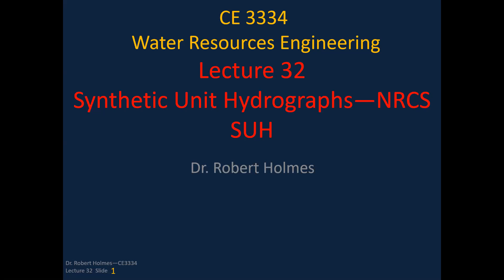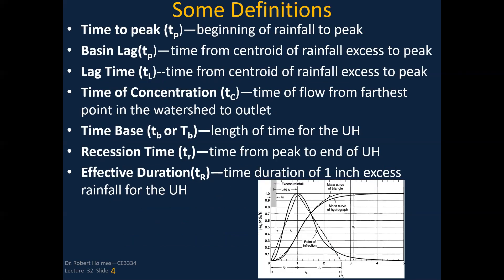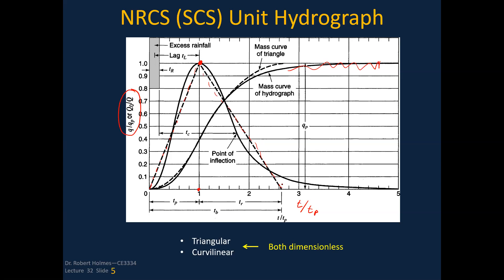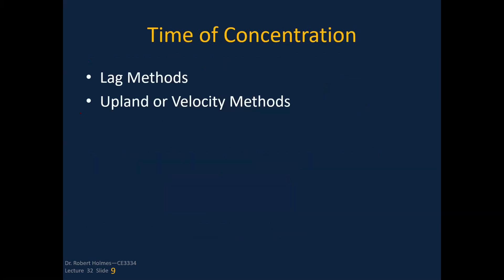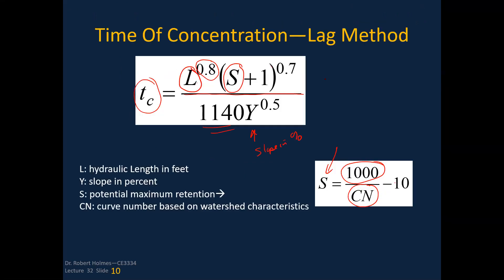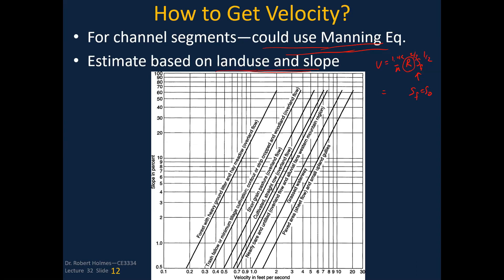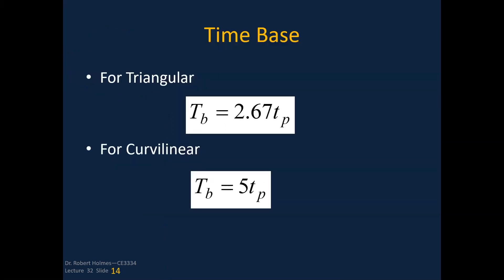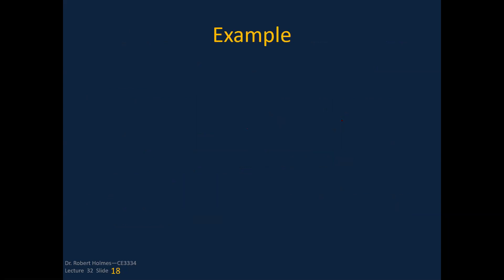Lecture 32 recording